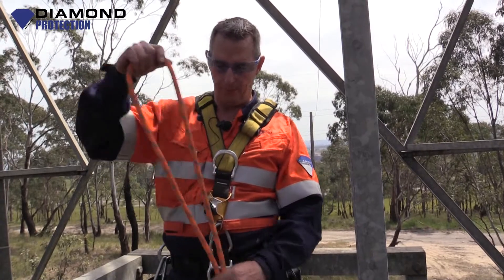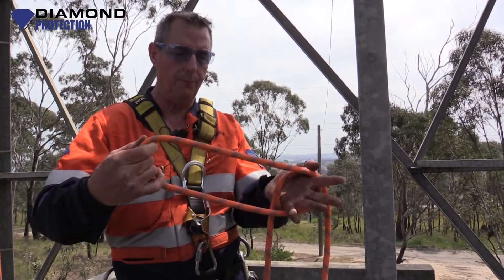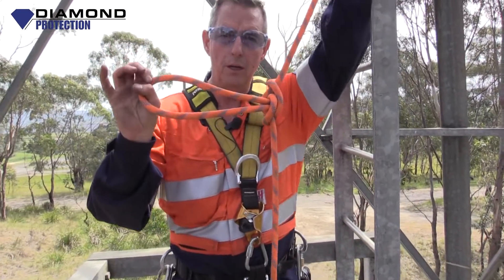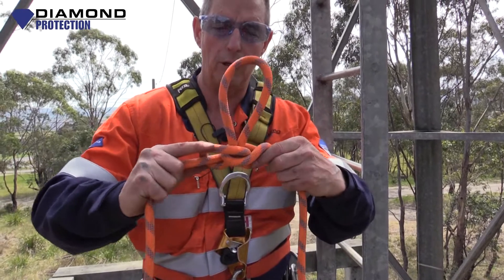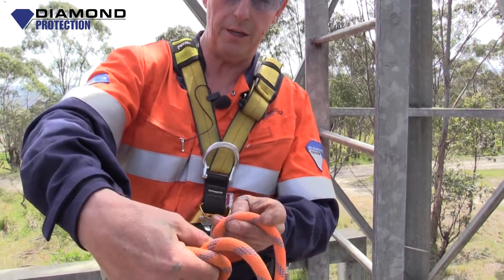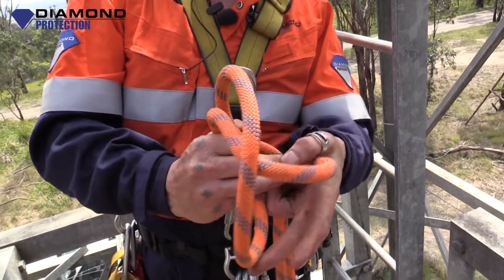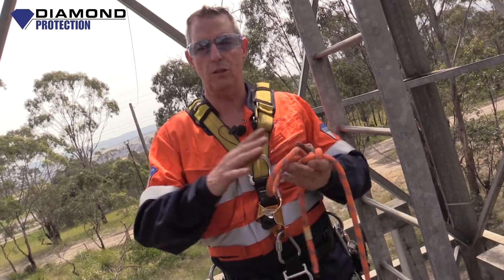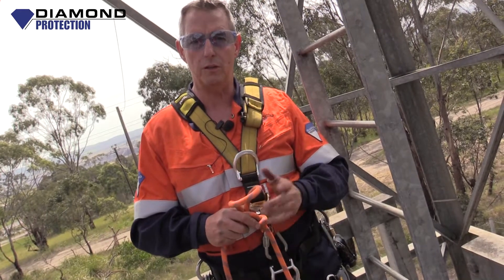Rope Access - How to tie an Alpine Butterfly Knot - Rescue Emergency Knot for Emergency Services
In this video, Locky from Diamond's training team provides some key instructions on how to tie a an Alpine Butterfly Knot which is used in rescue applications or vertical rescue training.

Learn more - read this ...

Diamond Protection’s Vertical Rescue Training is designed for personnel who may be required to undertake vertical rescue operations as a member of a rescue / emergency team.

Typically performed by emergency service or response teams, this unit is physically and mentally challenging.

Candidates must be physically fit with past heights training and experience.  You must be comfortable and familiar with harness operation with the skills in fall protection techniques.

Undertake Vertical Rescue training is a nationally accredited course delivered upon request.

Diamond has training centres around Australia and can conduct this course at your workplace throughout Australia and beyond.

Qualification

Upon satisfactory completion of this course, participants will be issued with a statement of attainment, recognised within the Australian Qualifications Framework and issued under authority of the National Vocational Education and Regulator Act 2011, for competency:

• PUASAR032A    Undertake vertical rescue
• PUASAR022A    Participate in a rescue operation

Pre-Requisites

The statement of attainment will only be issued if participants hold a current statement of attainment in

• PUAEME001B    Provide emergency care OR
• HLTFA211A        Provide basic emergency life support

Course Duration is around 4 days (32 hours).

Course Overview

Diamond’s Undertake vertical rescue course gives participants the skills and knowledge to undertake vertical rescue in a range of emergency situations in natural and man-made environments.

Vertical rescue training will provide information to students on:
• Operational briefing and debriefing procedures
• Casualty assessment and emergency management
• Rescue team roles, responsibilities and
• Vertical rescue equipment
• Knowledge of breaking strains and safe working loads
• Relevant WHS requirements, legislation and codes of practice and organisational procedures
• Vertical rescue concepts and practices

The Vertical Rescue training is a highly practical training program that will provide students with the skills to:
• Check, service and maintain vertical rescue equipment
• Raise and lower stretchers and patient handling
• Establish, maintain, monitor and use of:
             - ascent and descent systems
             - safety systems
             - stretcher rigging
• Select rope, use knots, secure anchors
• Construct mechanical advantage systems
• Perform “pick off” rescues
• Utilise a range of vertical rescue techniques and equipment
• Implement safe and effective scene management procedures
• Manage edge protection
• Treat and package casualties
• Manage potential suspension trauma
• Undertake scene assessment and reporting
• Use communications effectively

This training is ‘hands on’.  A range of rescue scenarios are implemented to suit a variety of emergency service environments.

Participants will establish safe systems to gain access to and recover casualties, extricate casualties to minimise further injury or discomfort while conducting rescue operation and be able to apply safe work practices to vertical rescue operations to ensure maximum protection to themselves, their team and the victim.

Diamond Protection’s vertical rescue training can be tailored to meet your work site needs to ensure that participants are competent in a range of relevant vertical rescue methods and techniques. Whether you work in a confined space, in a min, refinery or on a vessel or in a mine, Diamond’s vertical rescue training can be tailored to address your unique workplace challenges.